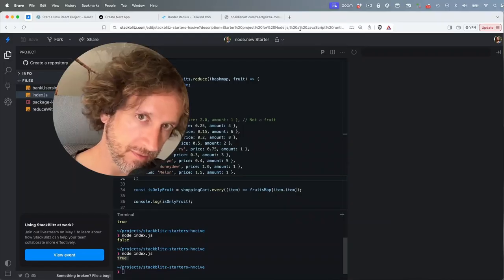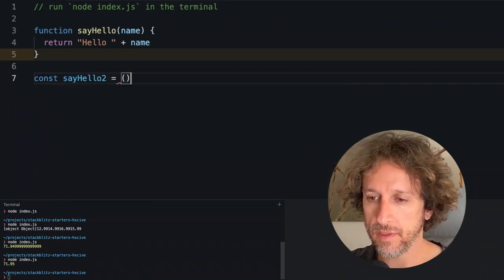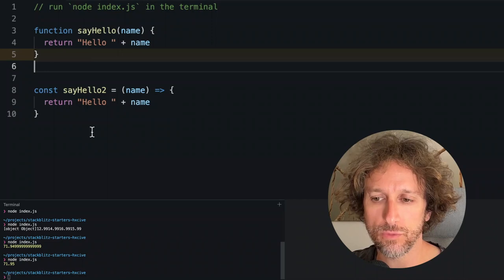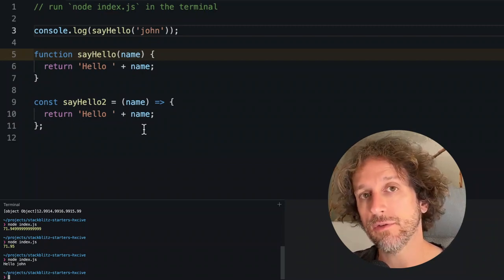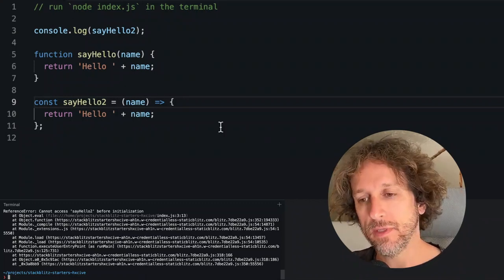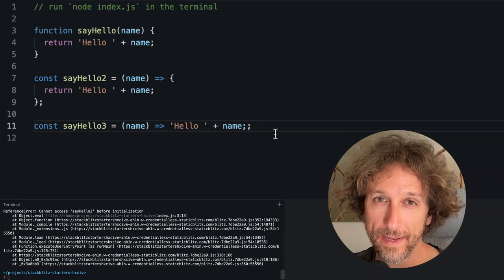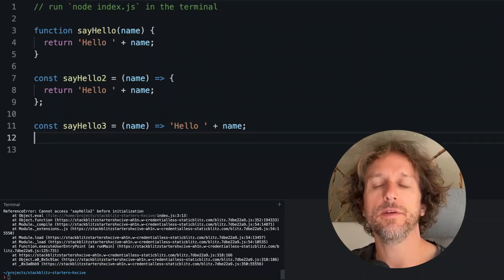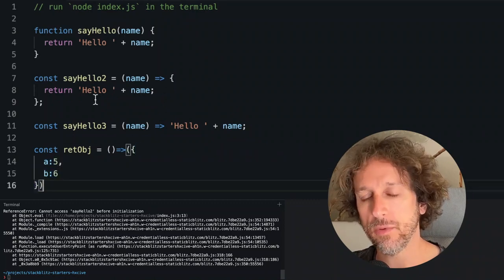Unveiling arrow functions in JavaScript: more than just shorter syntax!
Let's talk about function declarations: in the world of JavaScript, arrow functions are often touted as a concise way to write functions, but is that all there is to them? Dive into this comprehensive exploration where we unravel the true potential of arrow functions. We'll start by comparing them to traditional functions, highlighting not just the syntactic differences but also the unique behaviors that set them apart.

We'll break down complex concepts into easy-to-understand examples, ensuring you gain a solid grasp of how and when to use arrow functions effectively.

Join us on this journey to enhance your JavaScript skills and write cleaner, more efficient code. Whether you're a beginner looking to learn the basics or an experienced developer aiming to refine your techniques, this video is packed with insights that will elevate your understanding of JavaScript functions. Don't miss out on discovering how arrow functions can transform your coding practices!

Hit play, and let's get started on mastering arrow functions together: let's code some pizza!